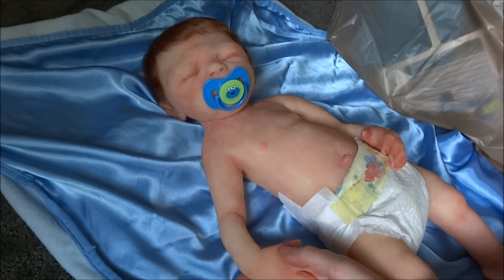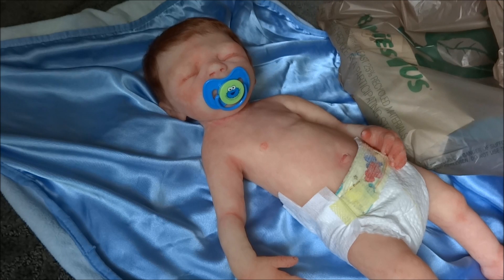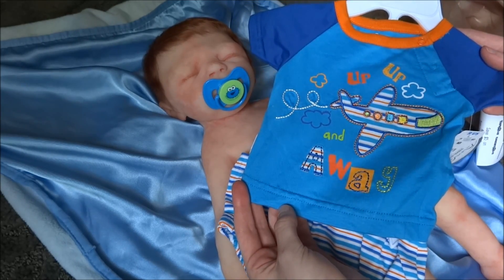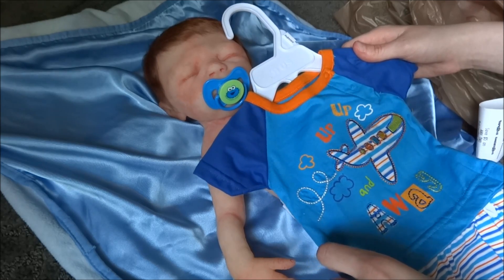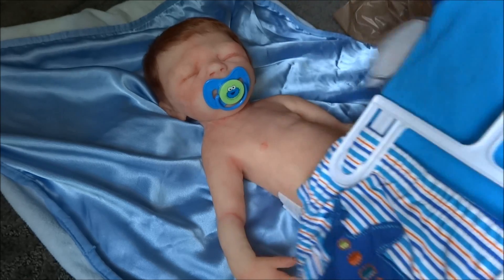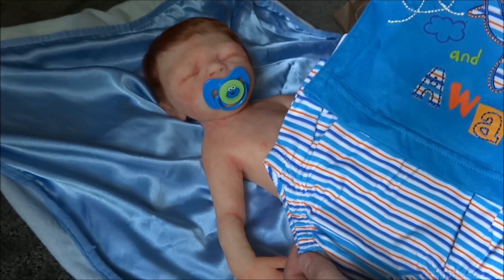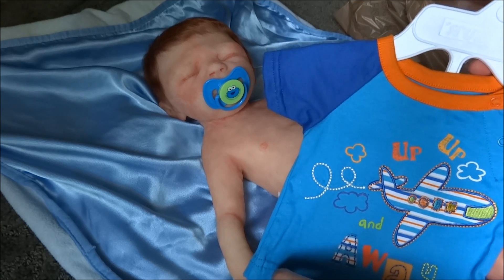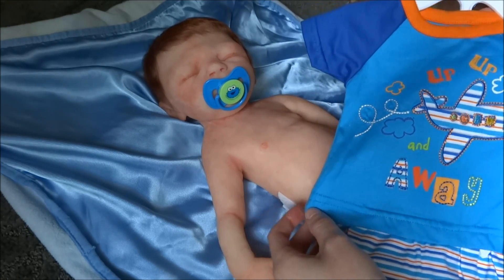Dakota and I will be Going On an Airplane!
For the Fourth of July!! :D